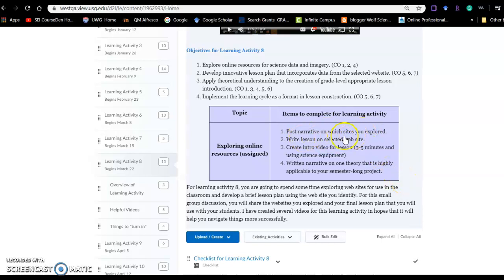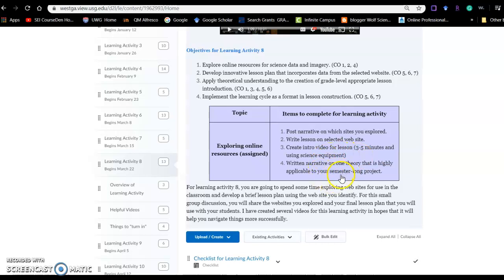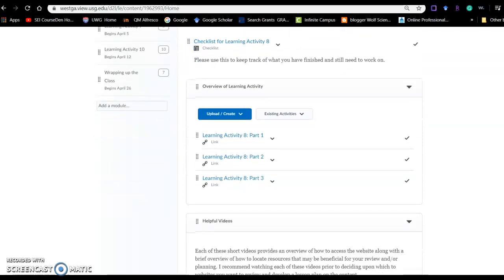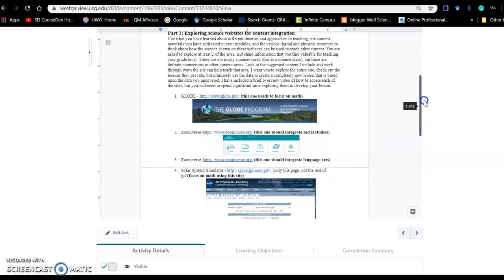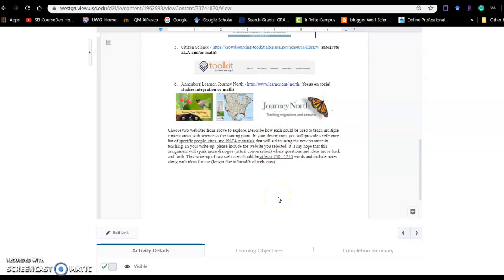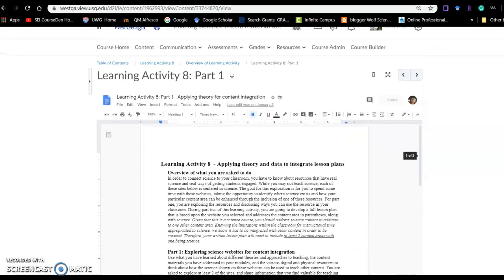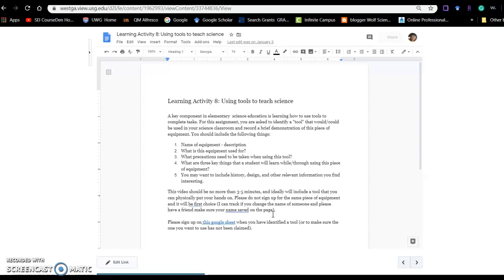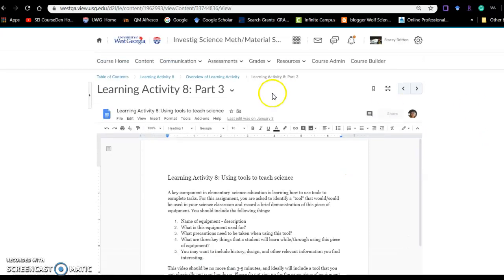LA8 Updated 2020